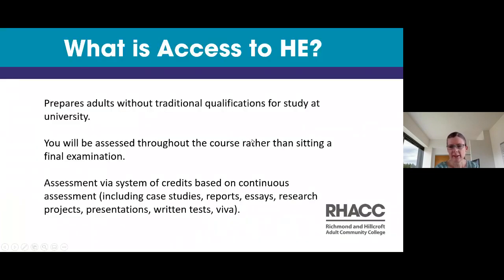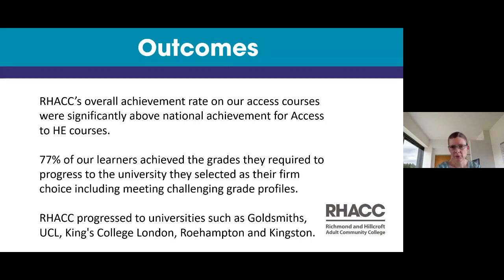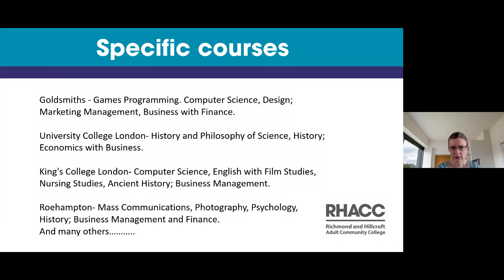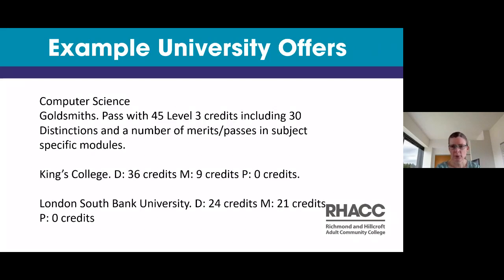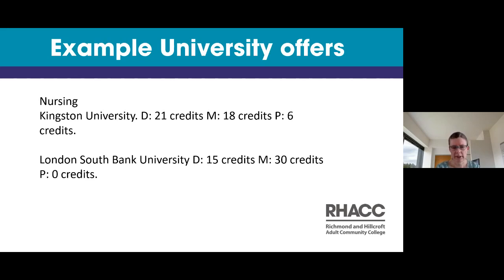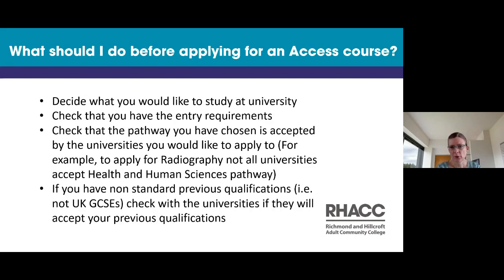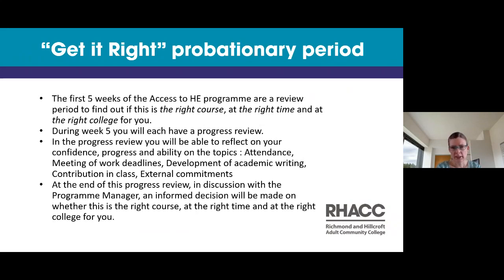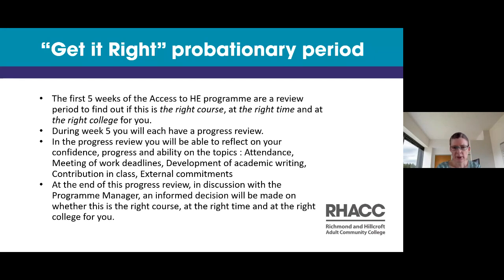Access to Higher Education - Virtual Information Event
Did you miss our live event? Don't worry we have recorded our event for Access to Higher Education so you can hear what was discussed.